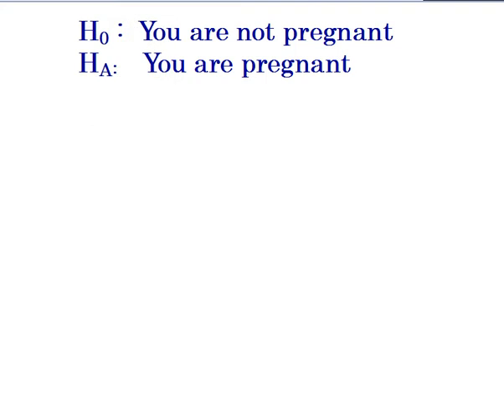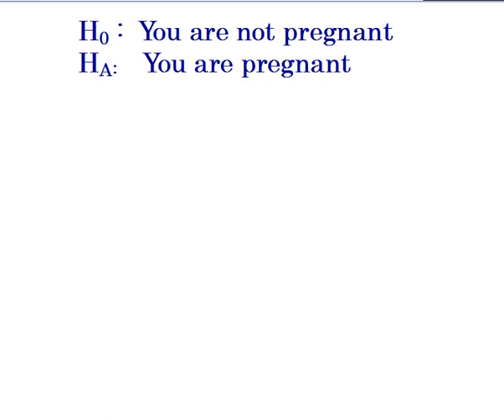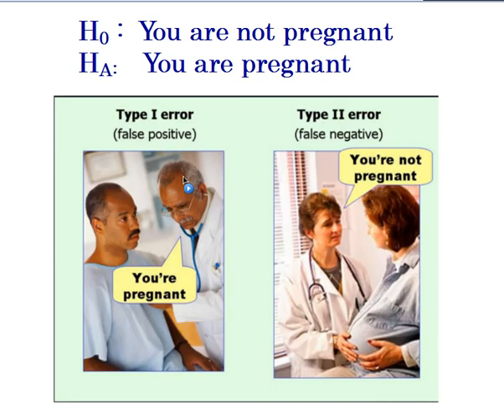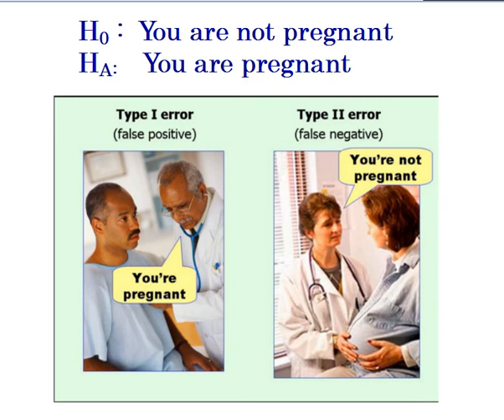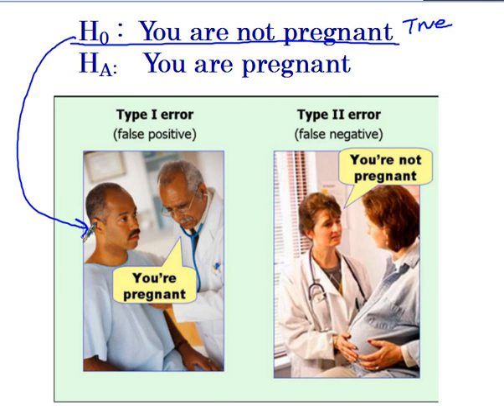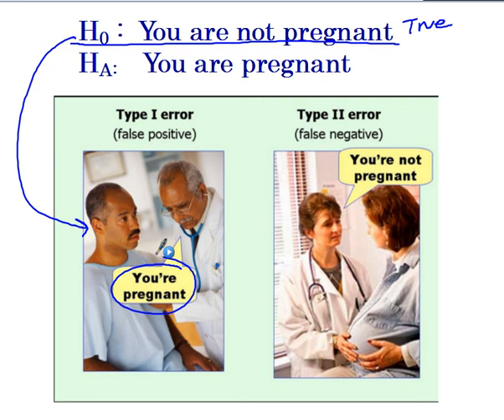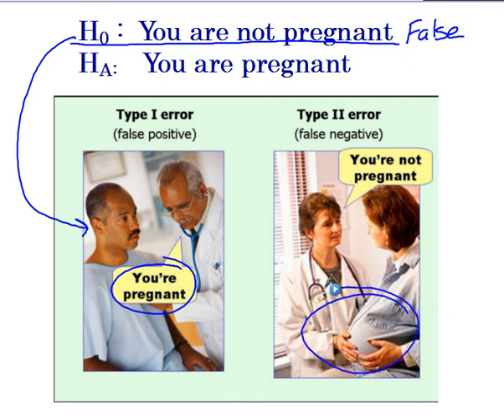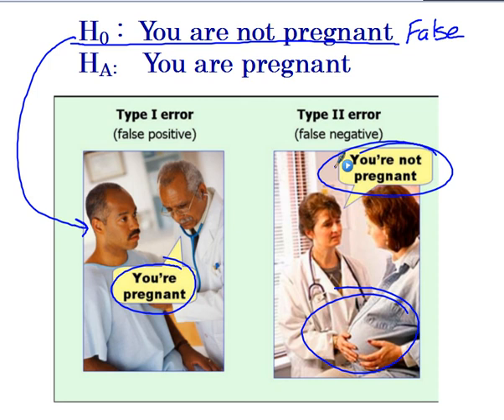AP Stats Type I and Type II Errors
The difference between Type I and Type II errors.